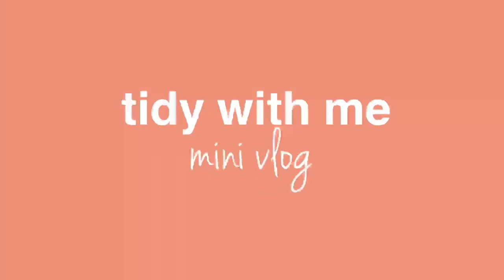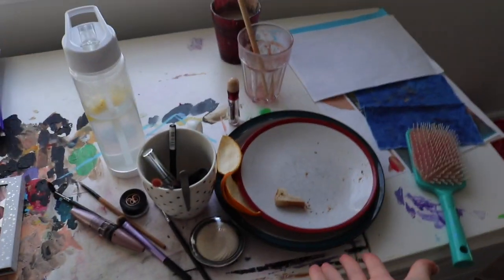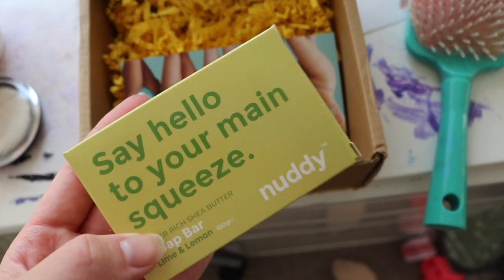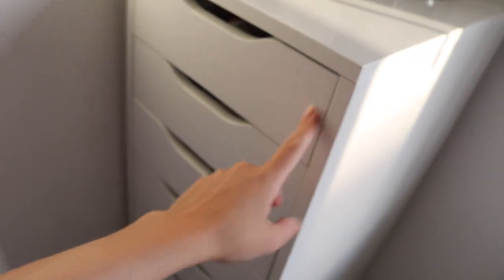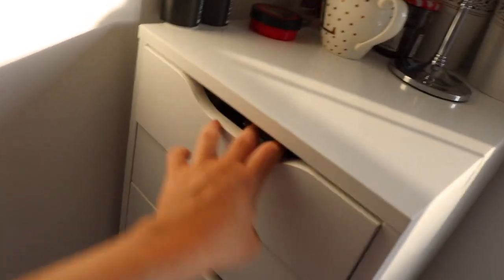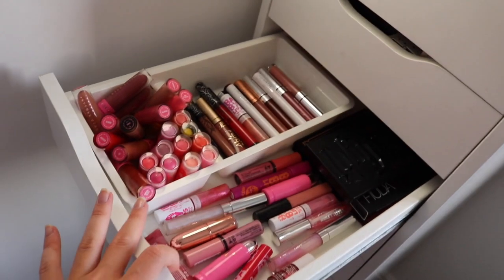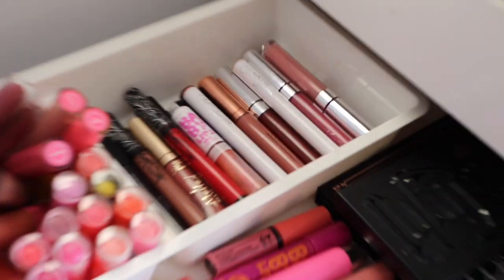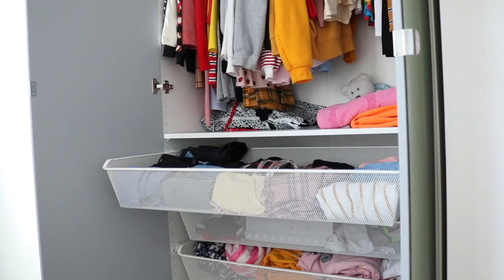Tidy with me! Mini vlog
just a quick little one and a type of video i enjoy watching :) Check out my depop!!